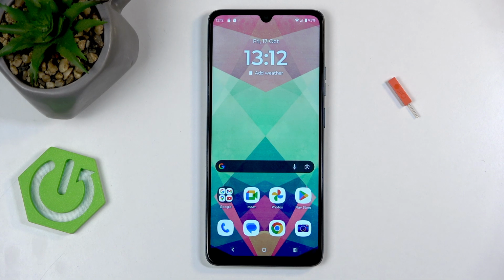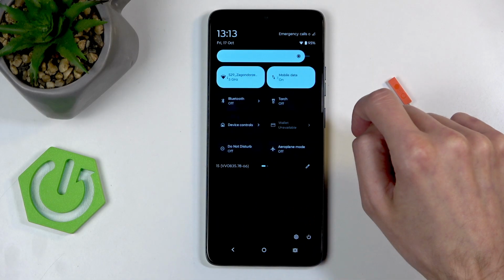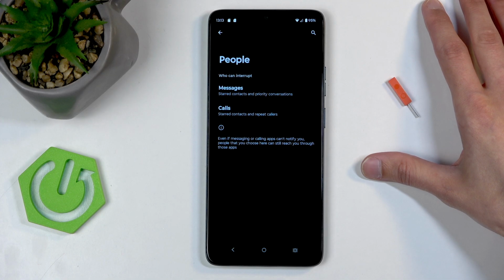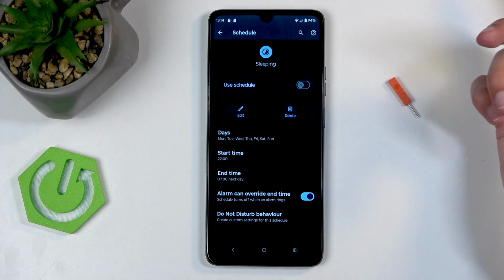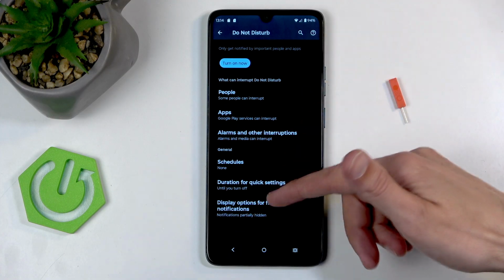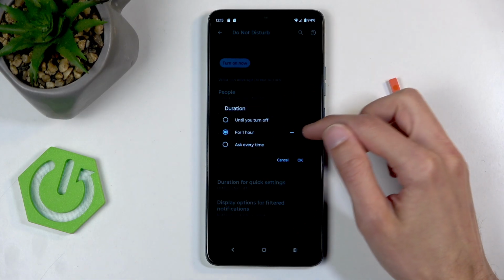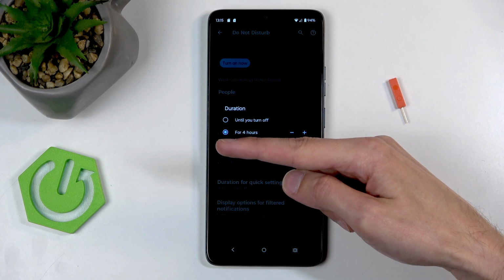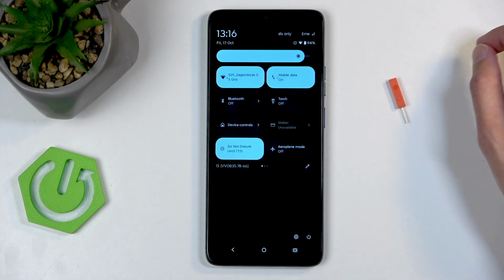MOTOROLA Moto G06 Power – How to Use Do Not Disturb Mode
If you want to silence notifications and calls on your MOTOROLA Moto G06 Power, the Do Not Disturb Mode is the perfect solution. In this video, you’ll learn how to enable and customize Do Not Disturb Mode on your Moto G06 Power. We’ll show you how to access the quick settings, set up exceptions for important contacts and apps, create automatic schedules, and adjust the duration for Do Not Disturb. Whether you need quiet time for sleep, meetings, or just want to avoid interruptions, this guide will help you make the most of your Motorola Moto G06 Power’s Do Not Disturb features. You’ll also discover how to set timers, manage schedules, and turn the mode off when you’re ready.

How to enable Do Not Disturb Mode on MOTOROLA Moto G06 Power?
How to set up automatic Do Not Disturb schedules on MOTOROLA Moto G06 Power?
How to allow certain contacts or apps to bypass Do Not Disturb on MOTOROLA Moto G06 Power?

0:00 Introduction
0:08 Accessing Quick Settings
0:22 Finding Do Not Disturb Toggle
0:35 Opening Do Not Disturb Settings
0:48 Setting Exceptions for Contacts and Apps
1:18 Creating and Managing Schedules
1:54 Adjusting Duration for Quick Settings
2:37 Turning Do Not Disturb On and Off
3:33 Outro